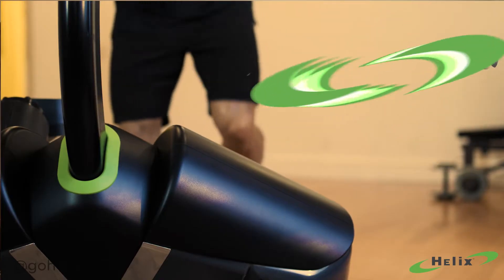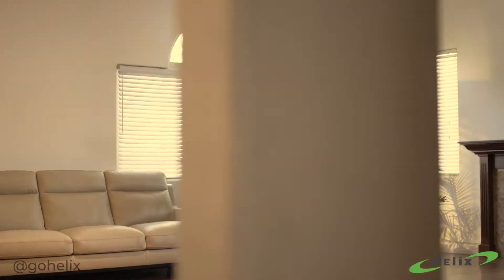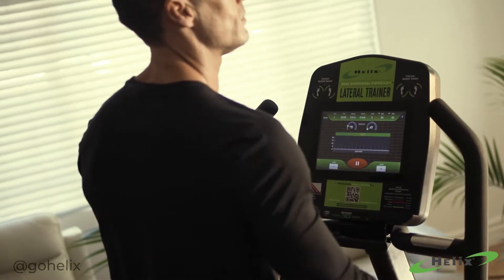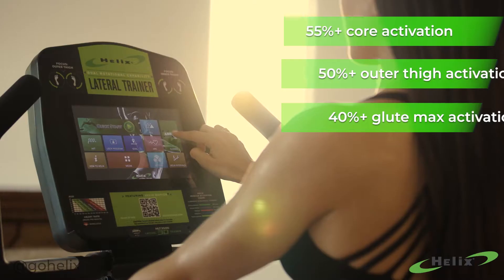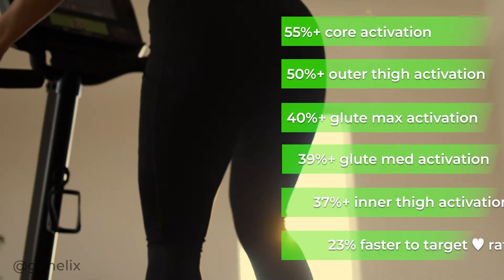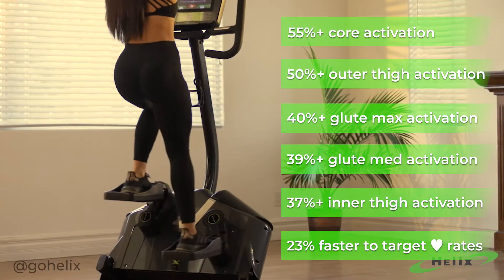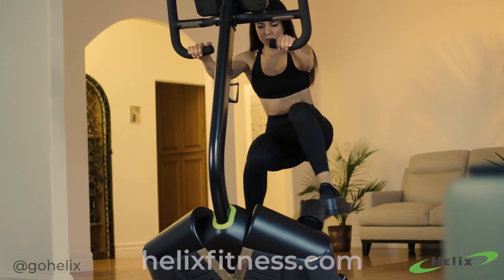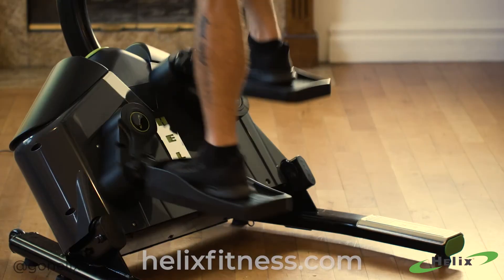HELIX Lateral Trainer Home spot Alex Ardenti